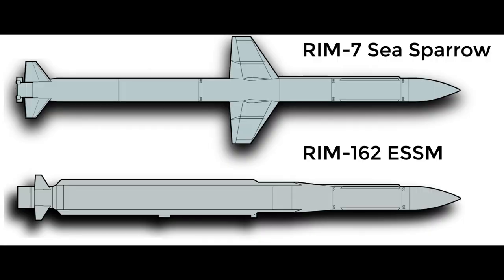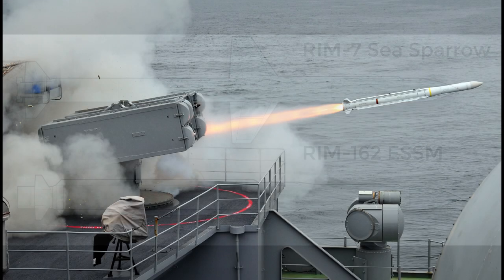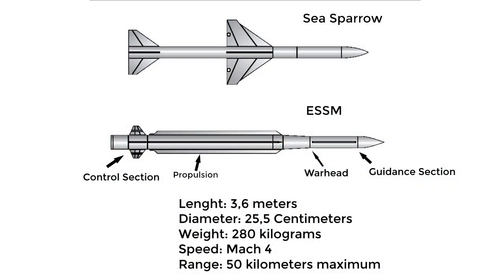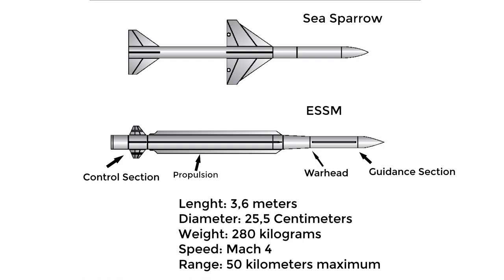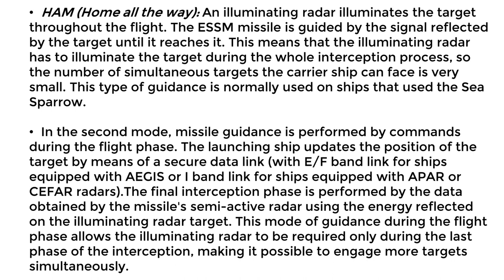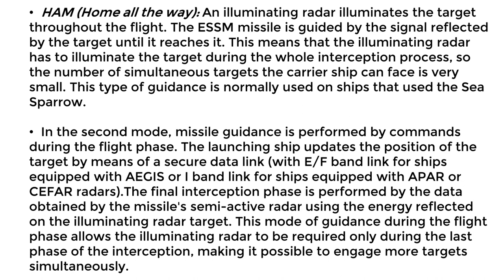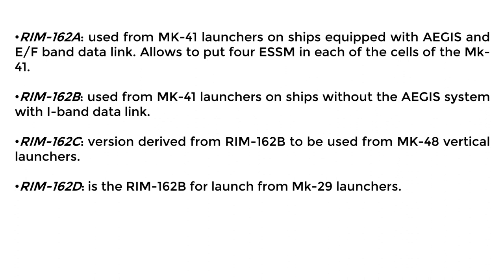ESSM Missile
If you like it, give Like, thanks!

Characteristics of the ESSM anti-aircraft missile.

Videos: USN, Armada (Spanish Navy)
Photos: Spanish Navy, Public Domain, USN, Author.